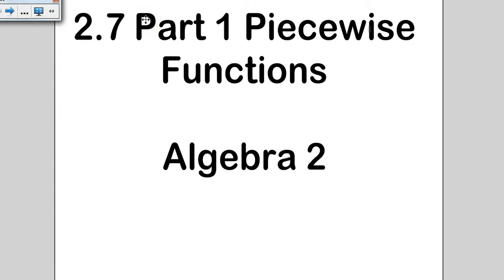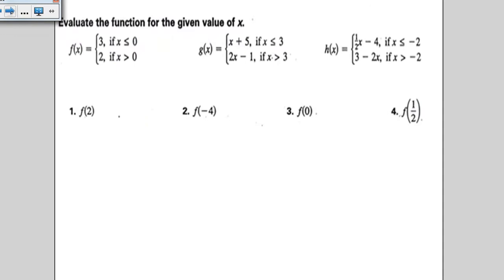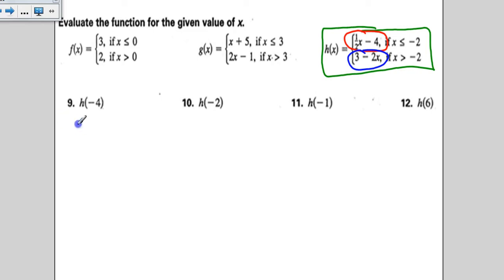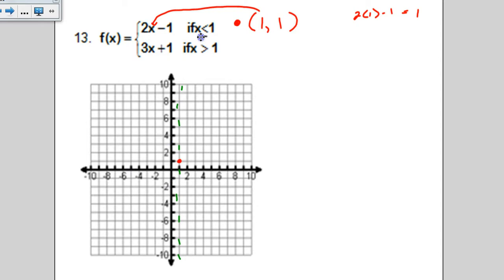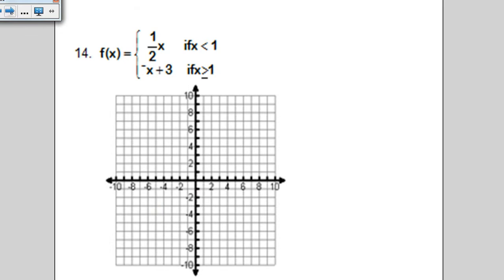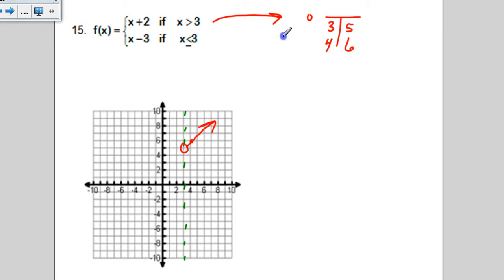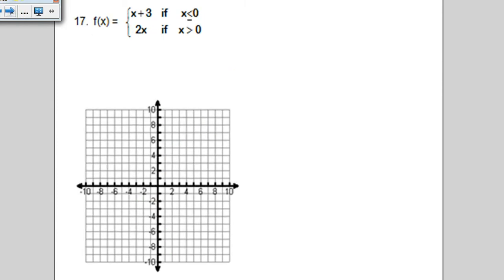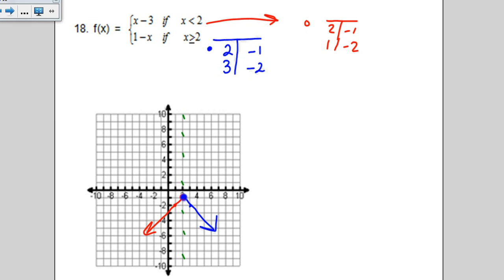2 7 Part 1 Lesson Alg 2 2012